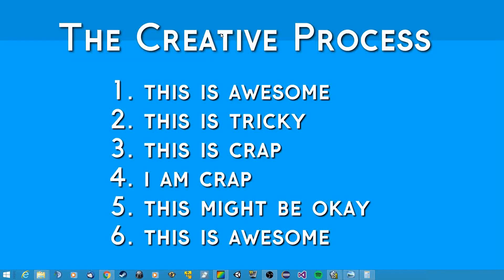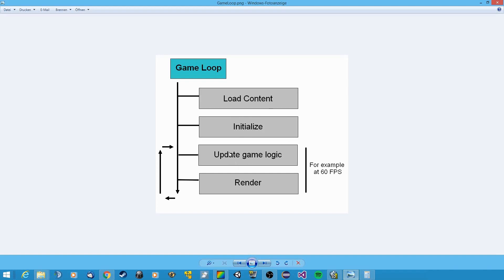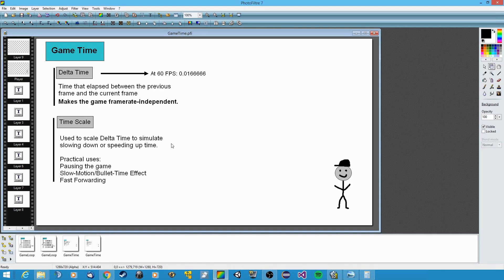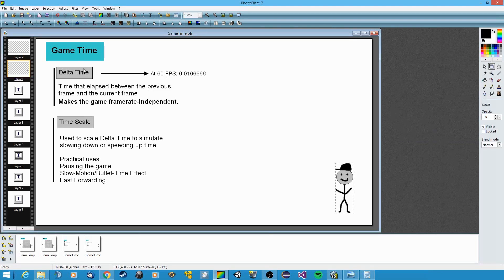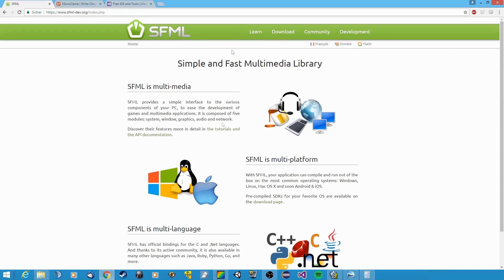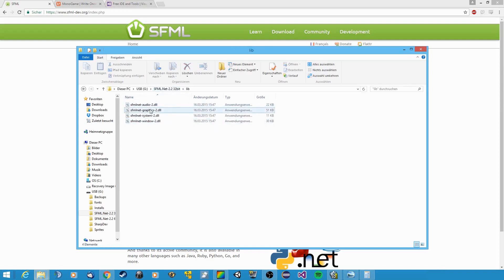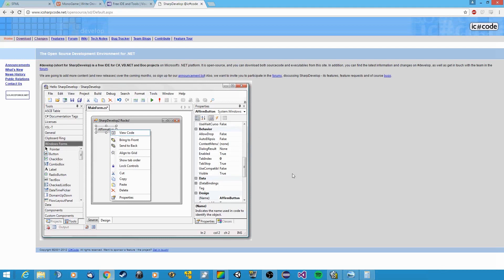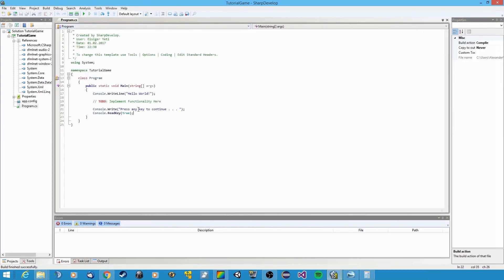C# Game Tutorial | Intermediate / Beginner | SFML | Chapter 1: Gameloop [1/4]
Welcome to my first tutorial series on how to program a simple game in C# using SFML.Net, a C# binding of the SFML library. This first part turned out much longer than I expected, so I decided to split it into 4 parts.

For this tutorial series I assume you have basic knowledge about coding in C#. Although it is very beginner friendly, I'm neither going to explain any syntax nor teach you the very basics of object-oriented programming. So, some previous knowledge is expected.

Chapter 1:
In this chapter we're going to set up our development environment and talk about how a basic game loop is structured and what it does. We're also going to take a look at how time is going to be handled and how frame rate independence can be achieved in our simple game.